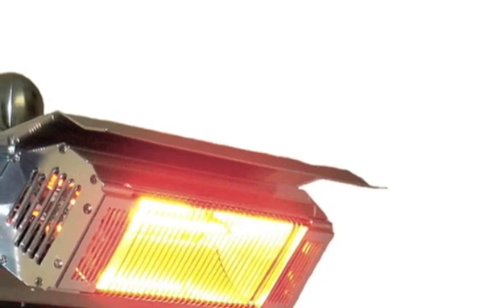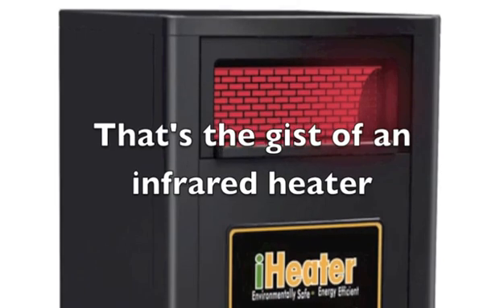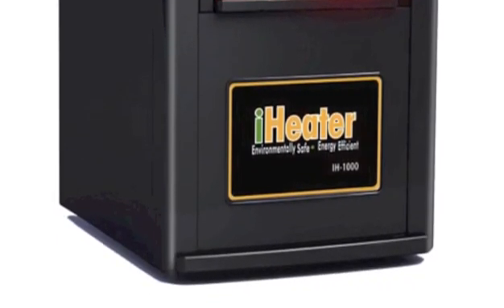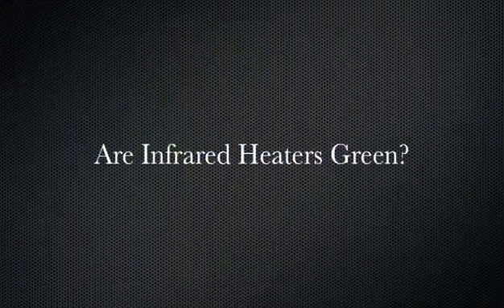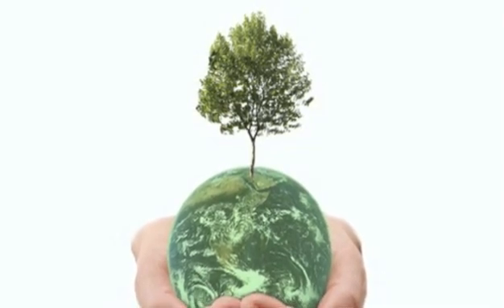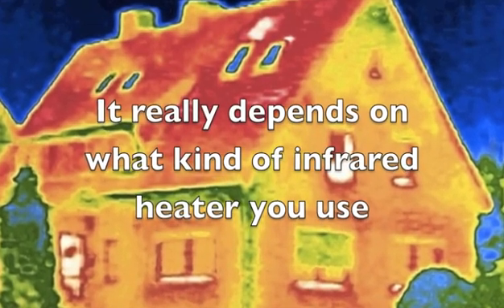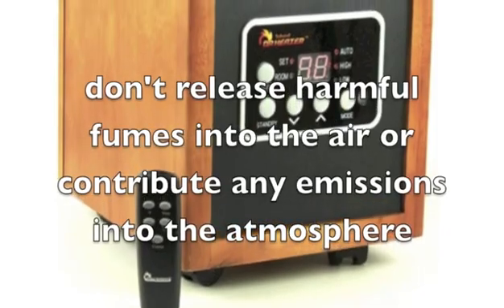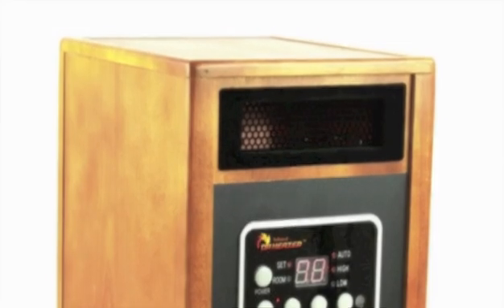How Do Infrared Heaters Work?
- Visit the link to find out all there is to know about infrared heaters!